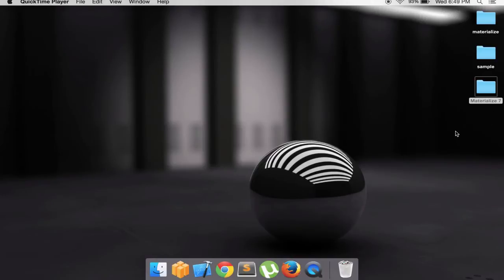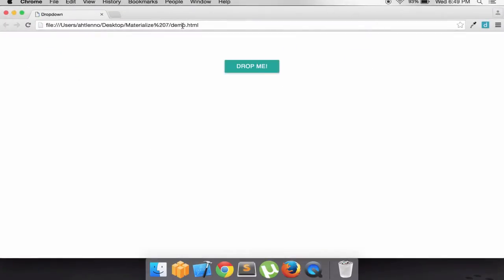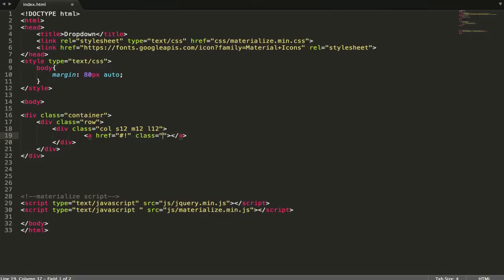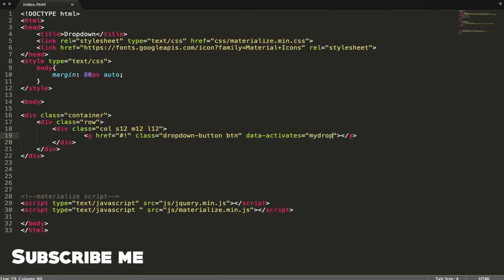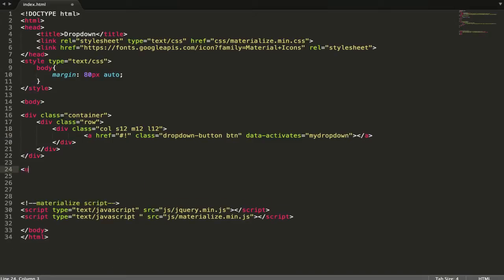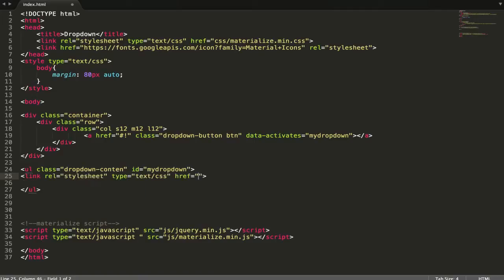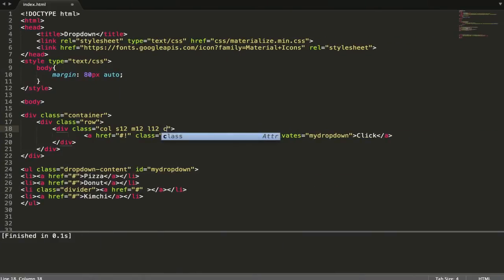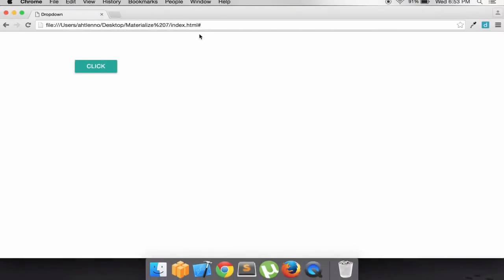HTML5 - CSS3 - Material Design - Materialize CSS - #7 Dropdown Items - Basic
Material Design was created and designed by Google, Material Design is a design language that combines the classic principles of successful design along with innovation and technology. Google's goal is to develop a system of design that allows for a unified user experience across all their products on any platform.